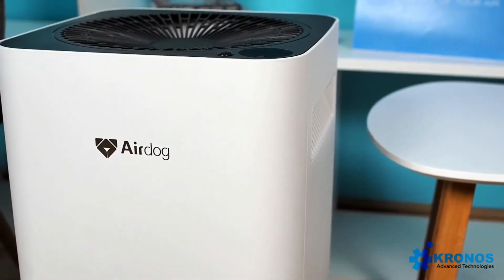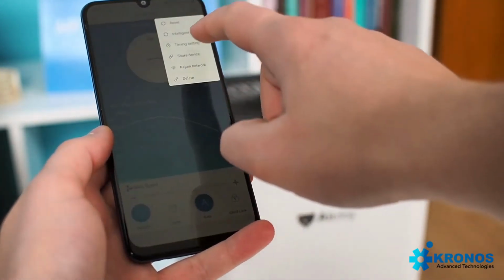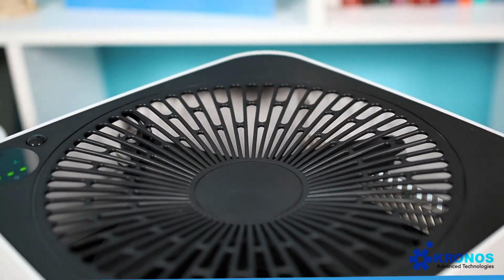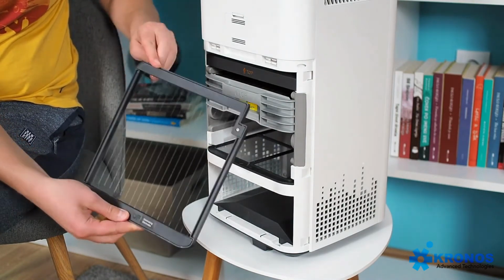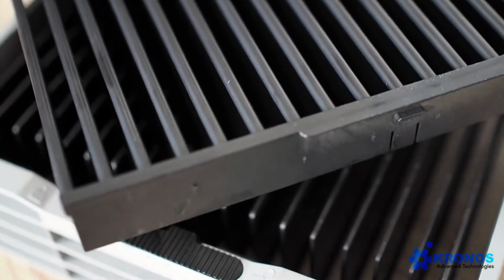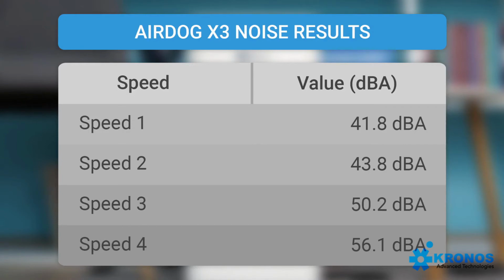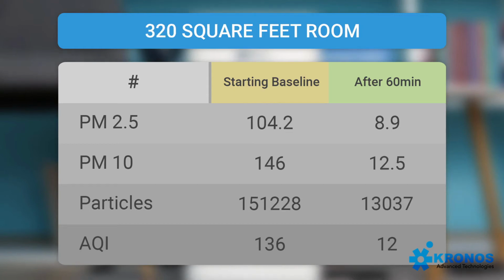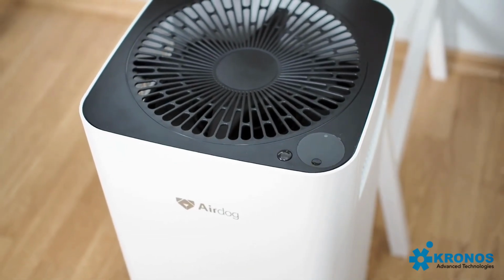Air 5G - Model 3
The most powerful and Patented Air Purifier for Home or Office - Kronos AIR 5G Model 8 Ionic Air Purifier with Washable Filter. No need to replace HEPA Filters, Eco-friendly, silent, with advanced Technology that Kills 99.98% Microscopic Mold, Bacteria, Smoke & Pet Allergies.

Our revolutionary Kronos Technology cleans smaller particles (down to 0.0146 microns) than any of the more classic air purifiers without consumables (think HEPA purifiers that use disposable paper filters), which means less indoor pollutants will find their way into your lungs.

Details
Air Purifier
The World’s healthiest, most eco friendly purifier.
Kronos Air 5G Air Purifier is the future of advanced clean air solution without need for disposable (HEPA) filters.
The Kronos Air 5G air purifier puts your health and environment first. You’ll stop inhaling everyday indoor air pollutants with its ionic wind filtration technology. Breathe cleaner air compared to the traditional air purifiers on the market (like HEPA ). This also takes the Kronos Air 5G virtually silent. Plus you’ll save time, money and the planet with our energy efficient and waste free design.
Super Smart Auto Mode
Auto Air Detection
Auto Speed Adjust
Smart 3D air flow
Easy-peasy Operation
One button control
App Smart connect
Real-time AQI (Air Quality Index) read
Super Cozy Sleep Mode
Whisper silence
Auto night light
Kid security lock